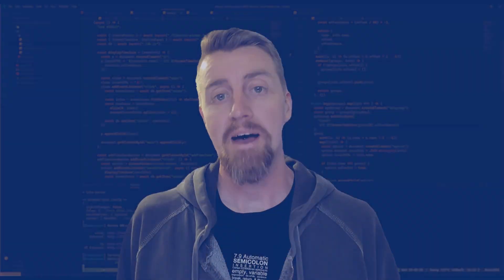Beginning the Beginner's series [1 of 51] | JavaScript for Beginners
If you're curious about JavaScript and not sure where to start we're here to help. We've gathered some amazingly talented people to help get you up to speed on one of the most popular programming languages in the world. We begin by talking about who we are and laying the foundation for the rest of the course.